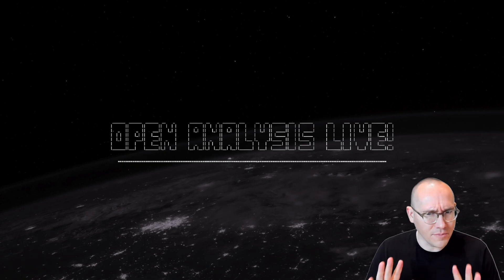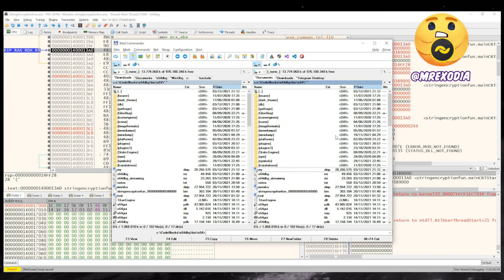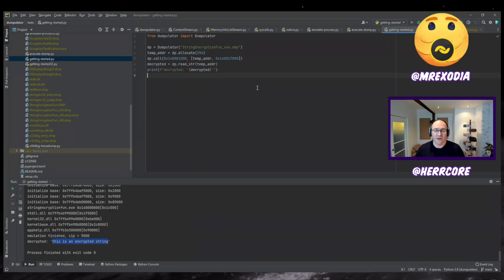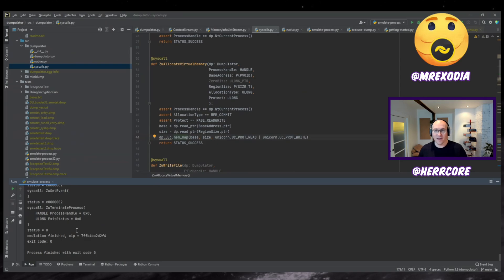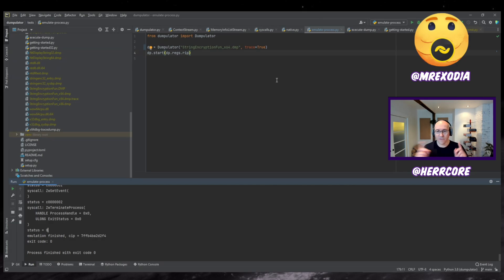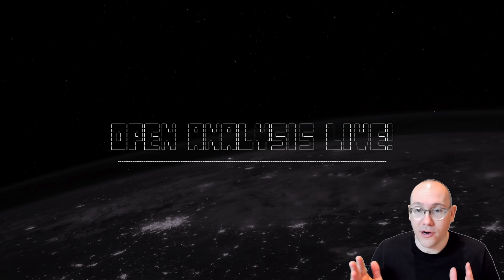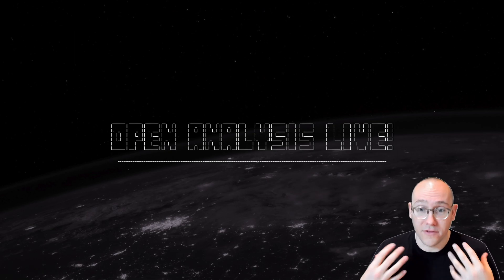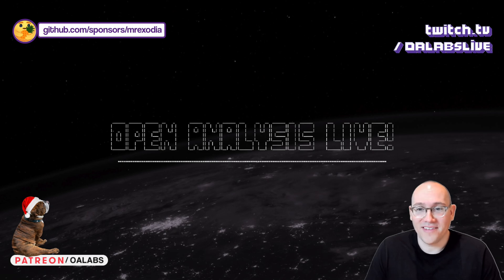Dumpulator - Using Binary Emulation To Automate Reverse Engineering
Join us with special guest mrexodia for a demonstration of dumpulator a python emulator that can emulate minidumps! Expand for more...

Special thanks to Duncan (mrexodia) the main developer for x64dbg and creator of dumpulator.  Let's show him some love: